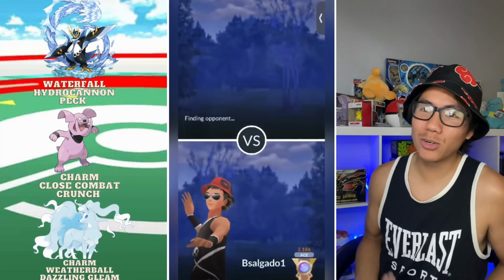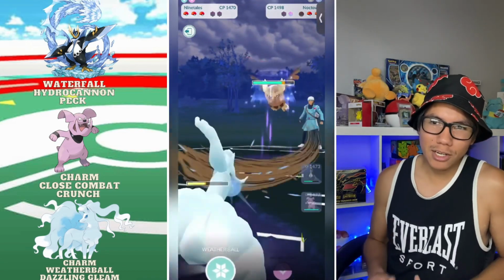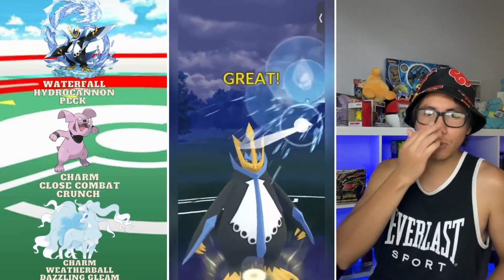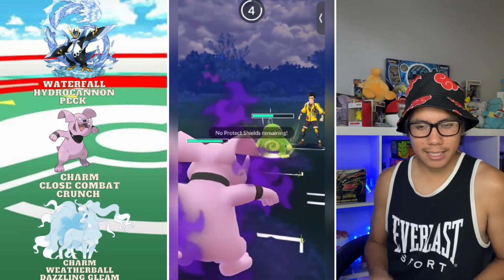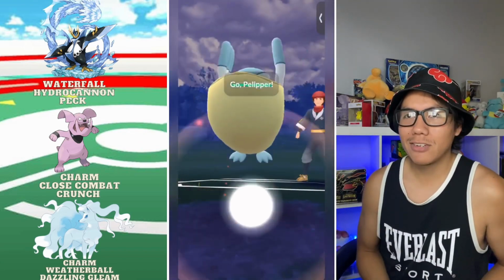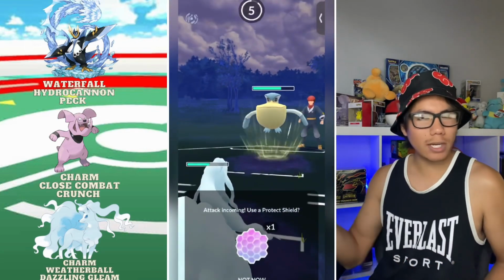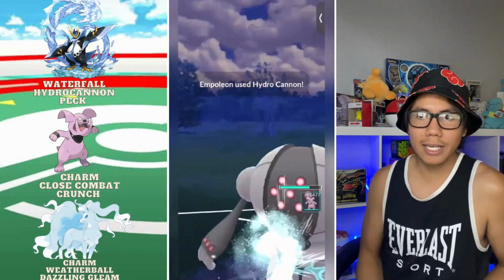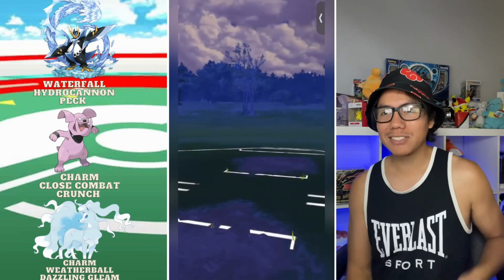How Good Is Double Charm In The Current Great League Meta?! | Pokémon Go Battle League